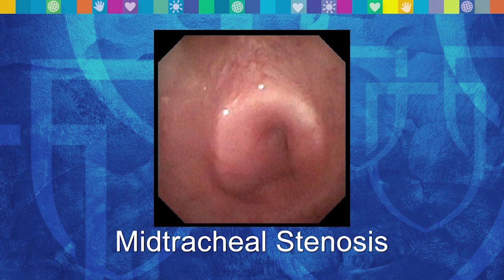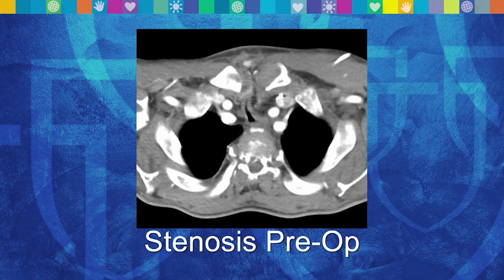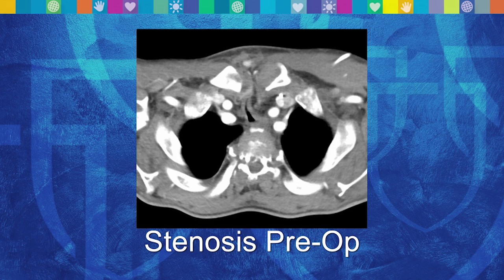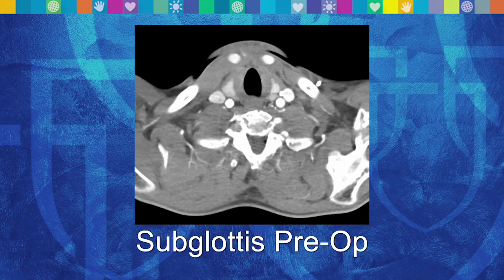AsktheMayoMom about Pediatric ENT Issues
Dr. Angela Mattke and Dr. Karthik Balakrishnan talk about pediatric ENT issues.

Learn more about the tracheal slide procedure, vocal cord paralysis, and airway reconstruction.